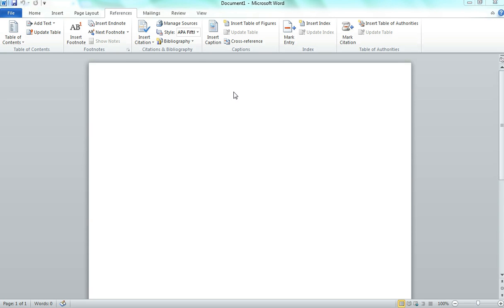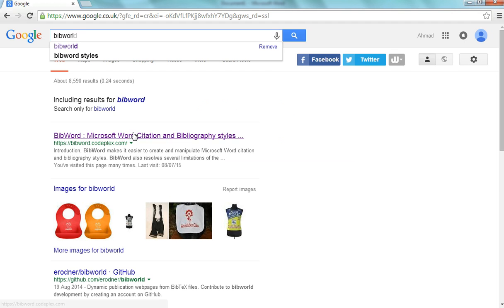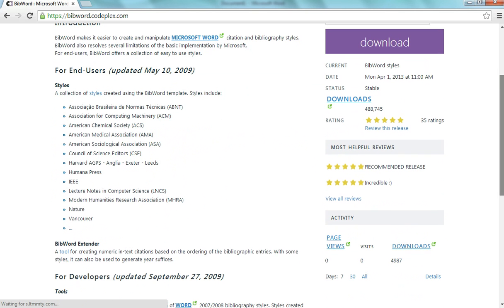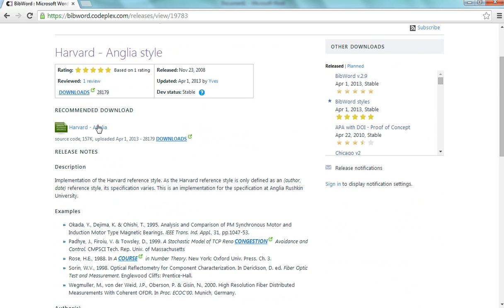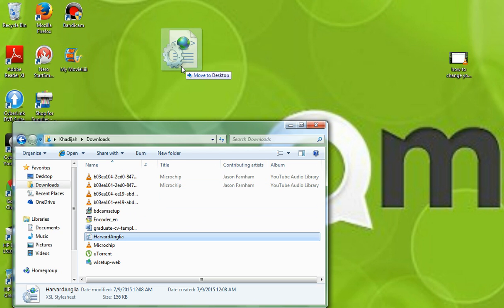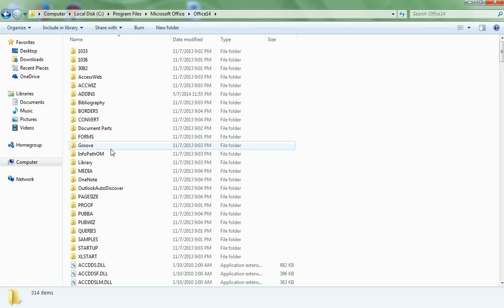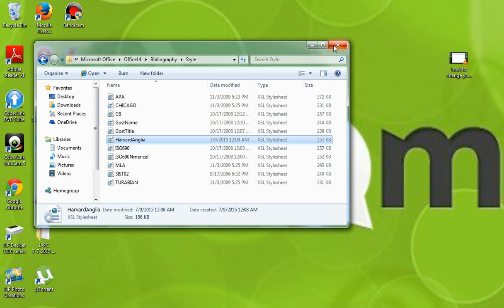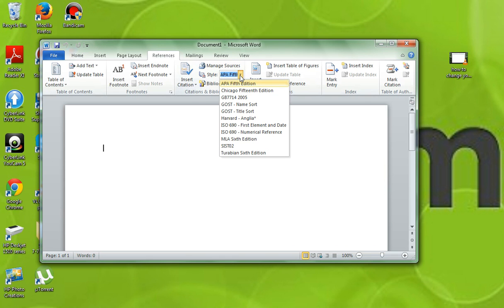how to add harvard referencing to word 2010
In this short video I will show you how to add harvard referencing style ms word 2010. This technique can be used to add any referencing style